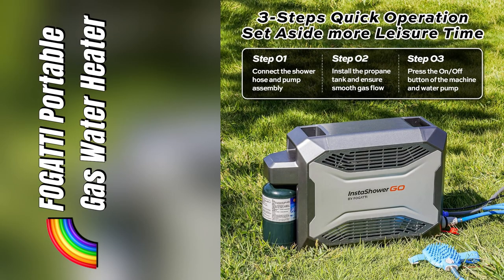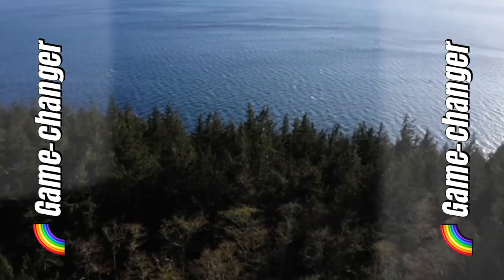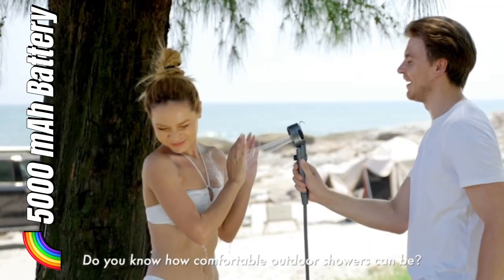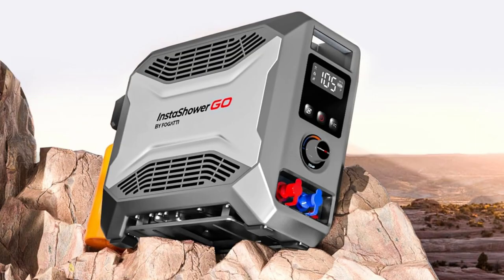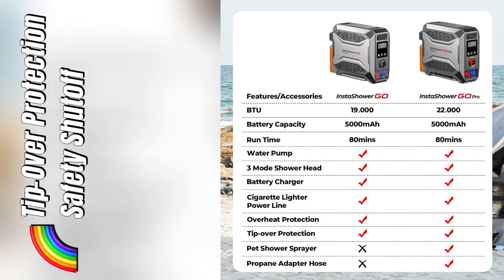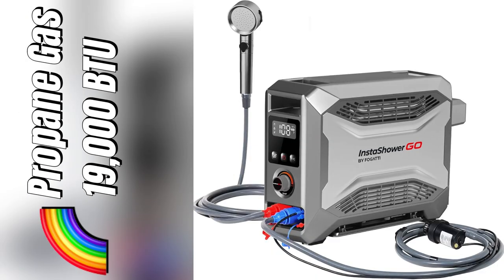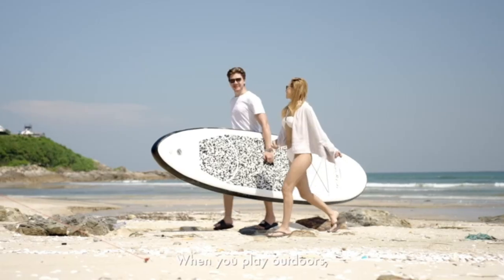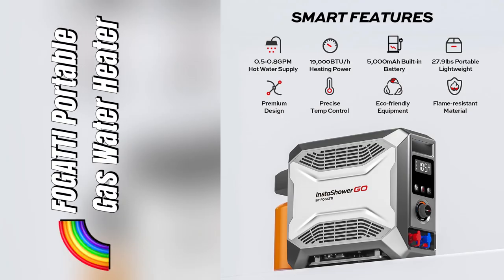onlineshopping portable propane gaswaterheater instashower fogatti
More Options

FOGATTI Portable Gas Water Heater, InstaShower GO, Propane, 19,000 BTU, with 5000mAh Rechargeable Built-in Battery, DC 12V, Outdoor Camping Shower with Tip-Over Protection, Safety Shutoff